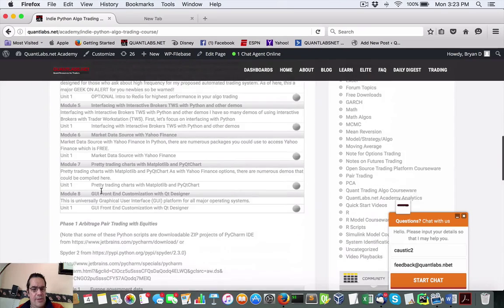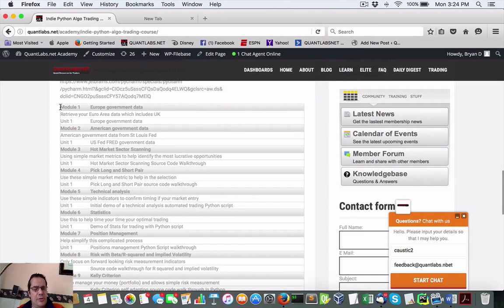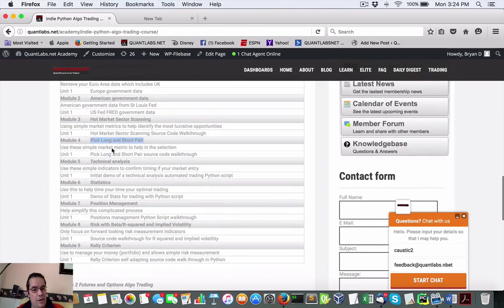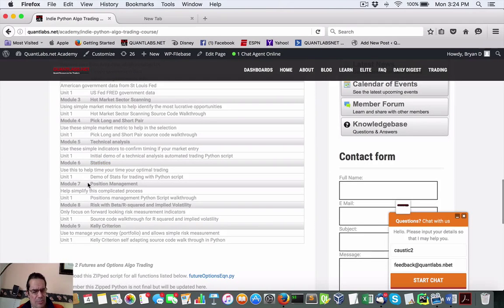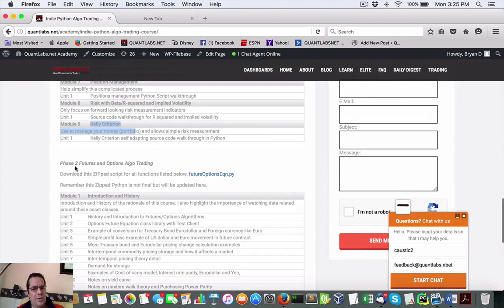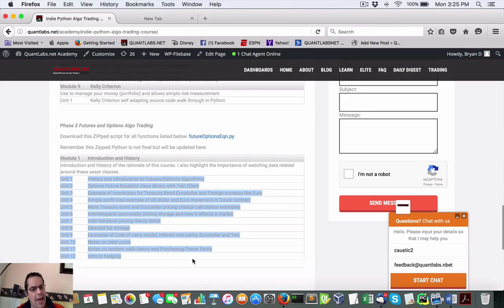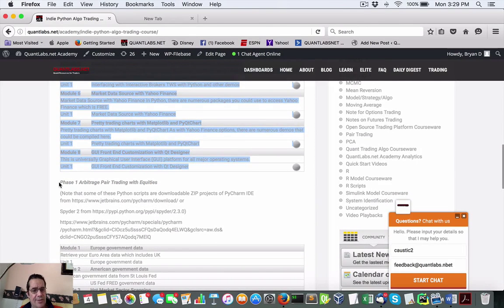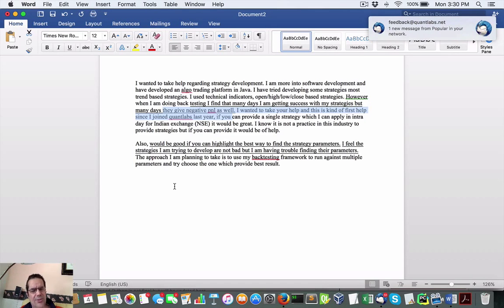Helping on trading strategy development and implementation